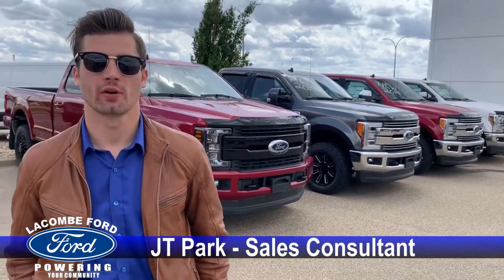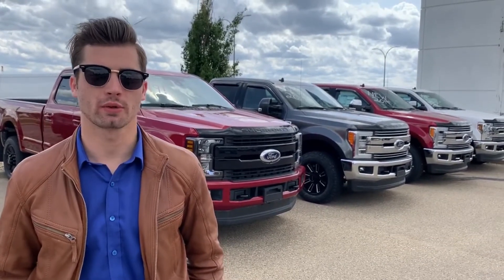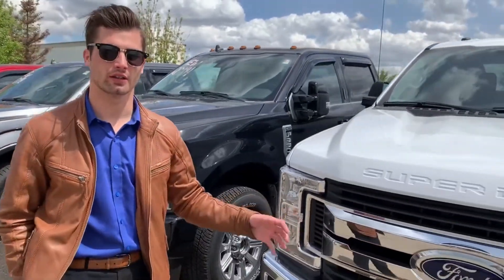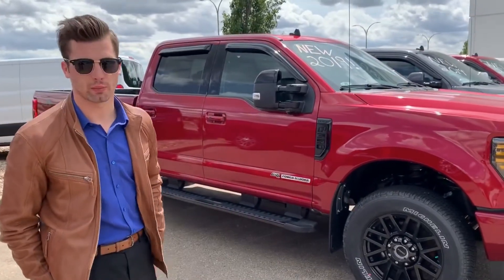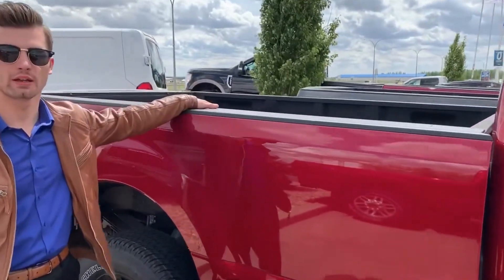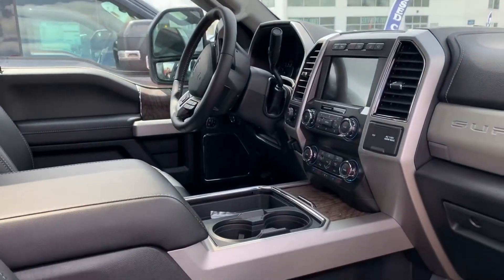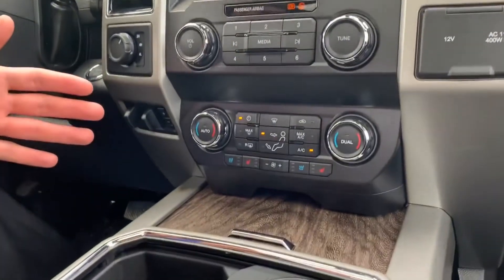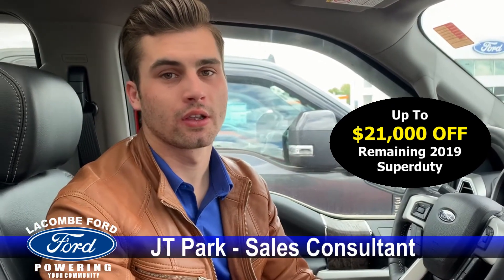Remaining 2019 F350 Superduties - BLOWOUT!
Only 7 Superduties left! Variety of trim levels, options and colours to choose from. Right now, remaining in-stock 2019 F350s are up to $21,000 off! These are brand new trucks.